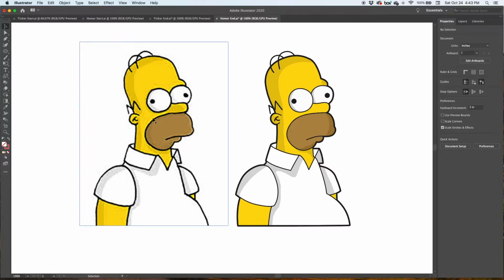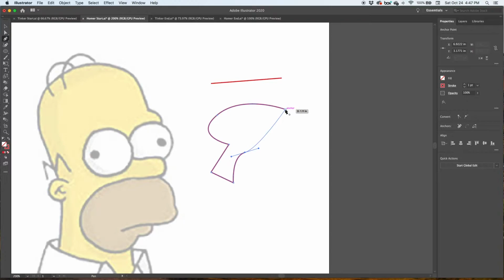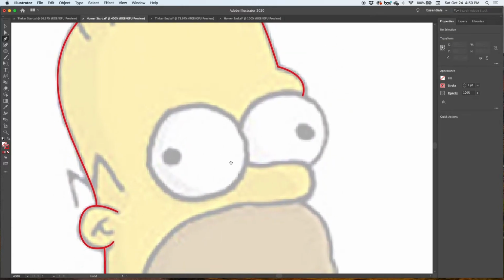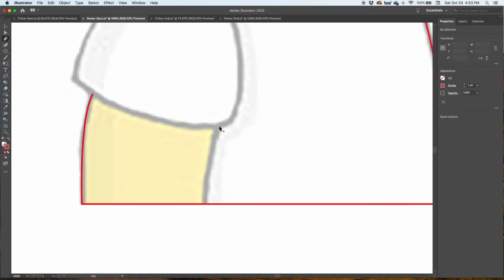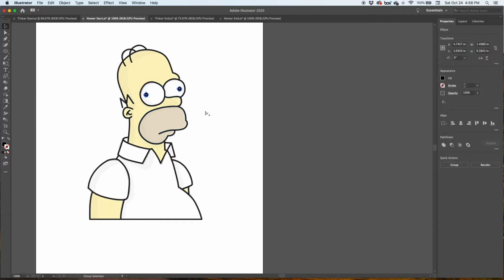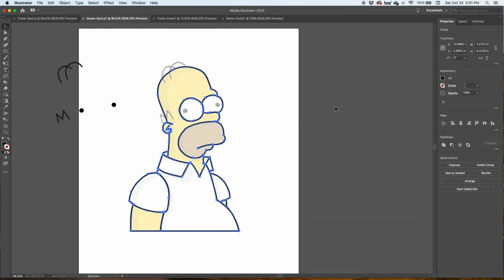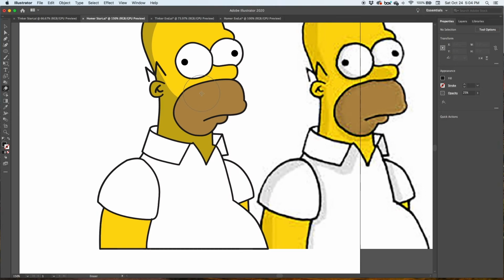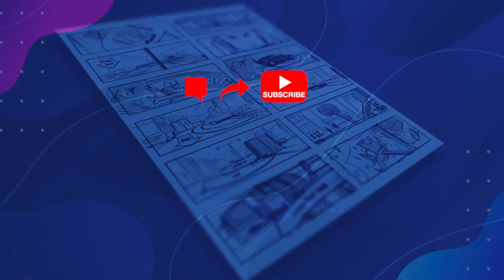Raster vs. Vector: How to Re-create artwork using Adobe Illustrator (Vector)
In this video, I will show you how to recreate a raster-based artwork by vectorizing it using Adobe Illustrator.  Using the pen tool and Much more.